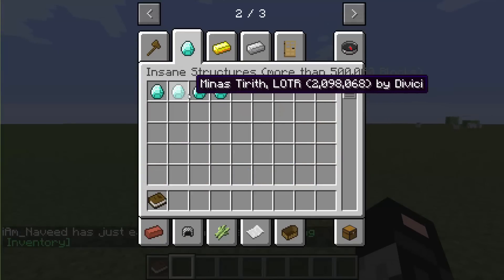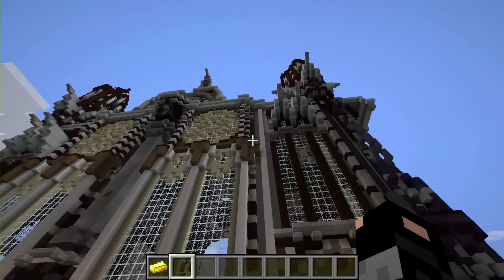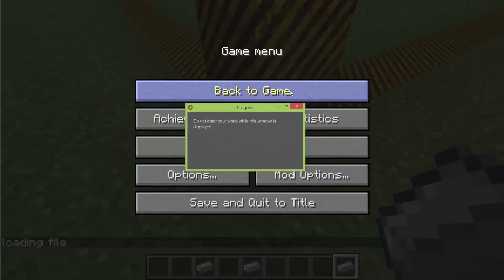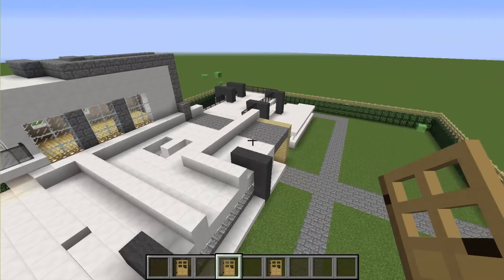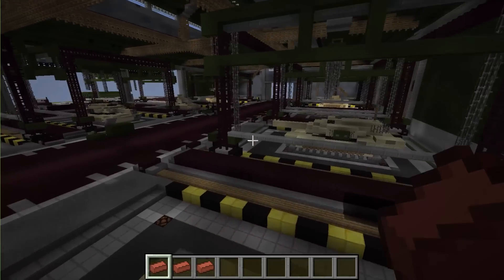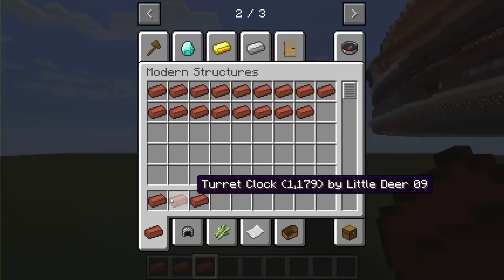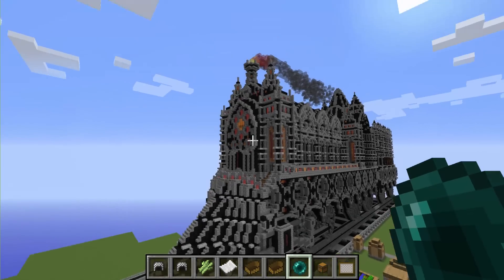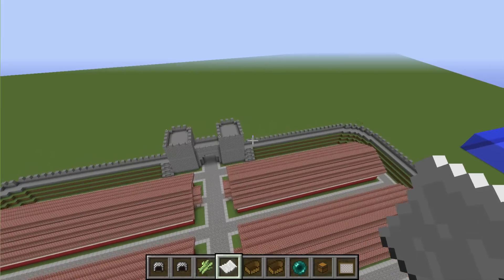Massive Instant Structures Mod [Minecraft Mod Showcase] - Brothers Minecraft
The Massive Instant Structures Mod adds over 170 buildings, ships and other things in Minecraft :D